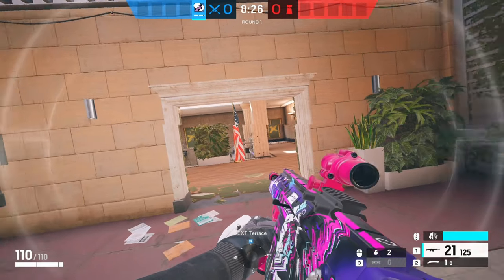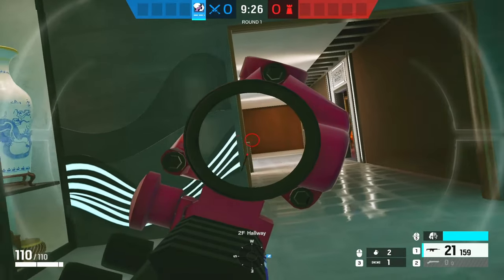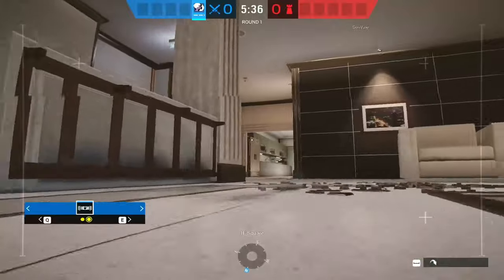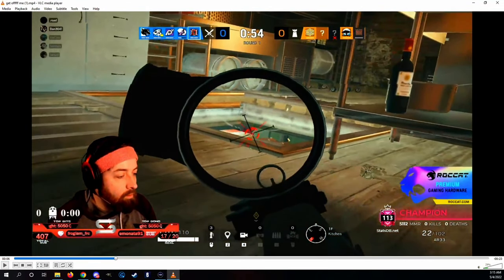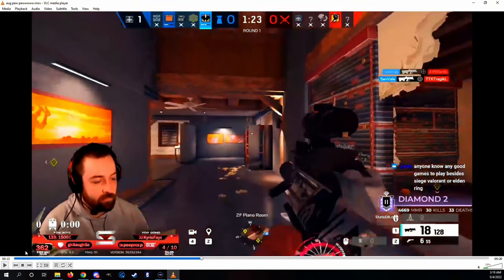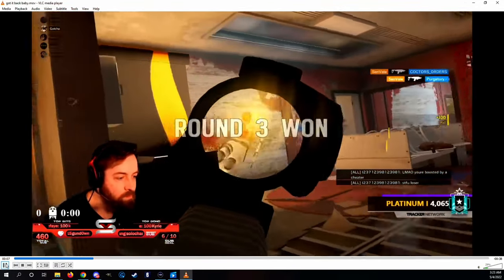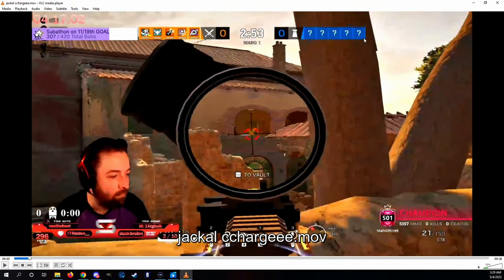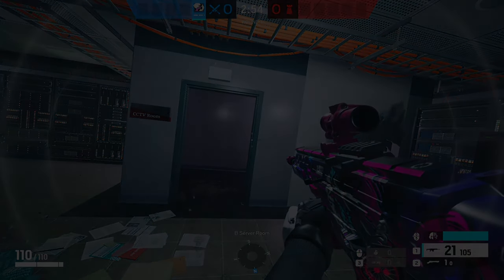How to Have The BEST Positioning & Strategy! | Tips and Tricks 2022 | Rainbow Six Siege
Here we talk about basic/advanced game positioning! We go into depth about pacing in game, where you should be moving, what you should be looking at, and how to win more fights! I also have some clips at the end to breakdown some game positioning plays that won the round based purely off positioning and less about gun skill! Combine positioning with gun skill and crosshair placement and there is NO ONE that will stop you. ENJOY!